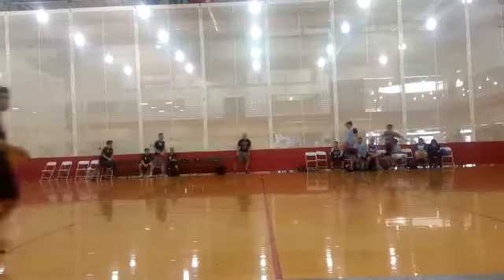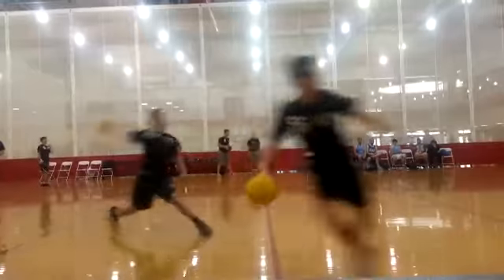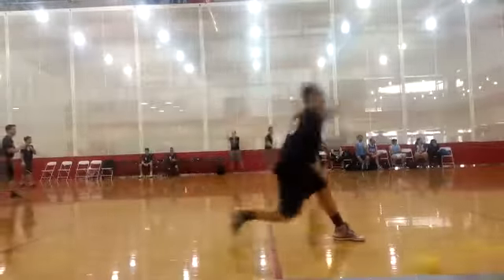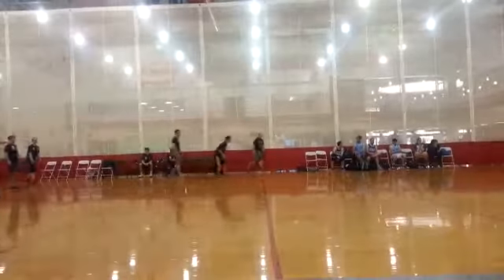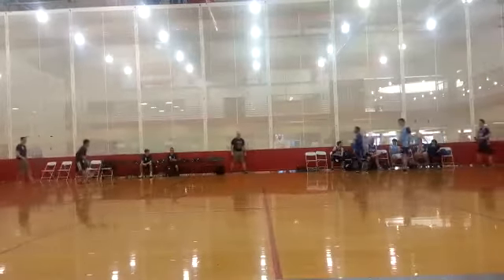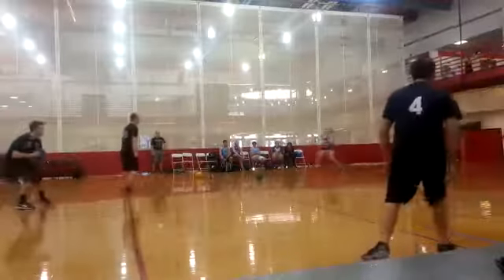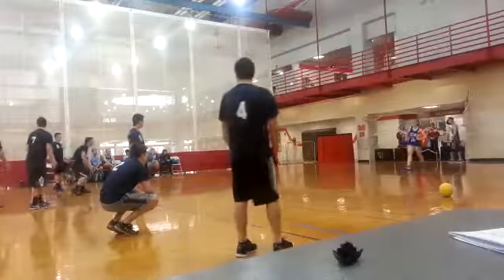NCDA Nationals 2015: PSU vs DePaul - Point 4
This is the first point after halftime; as Penn State takes a 3-1 lead.